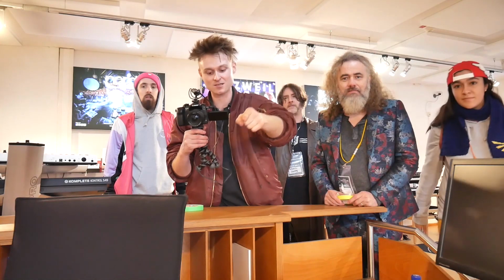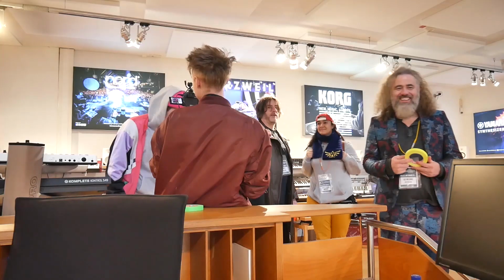MUSIC SHOP MEGA DRONE At Thomann Synth Reaktor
Who has walked into a music store and wanted to tape down all the keys? Plus HAINBACH really wanted to get the neumann binaurel head into something so here is THE MUSIC SHOP MEGA DRONE. Headphones are a good shout for this one!

There are plenty more Synth Reaktor videos coming up in the next few weeks from a lot of youtubers. so keep an eye out! Everyone in this video's channels are in the end credits! if you want to click through and see what they have been up to!!